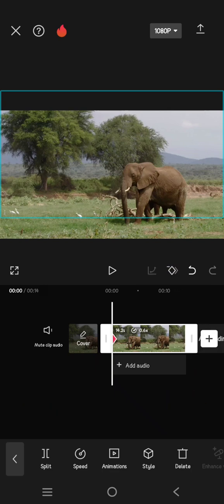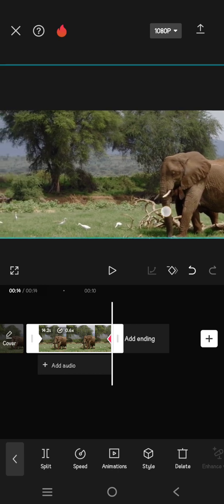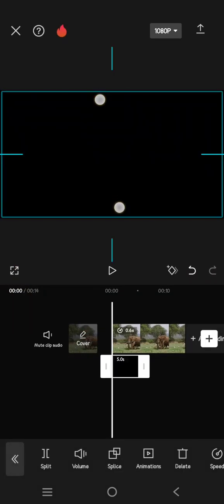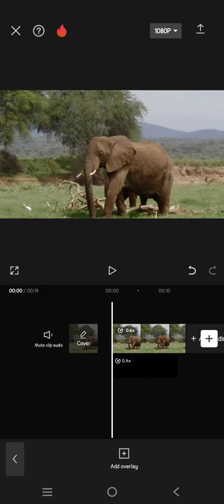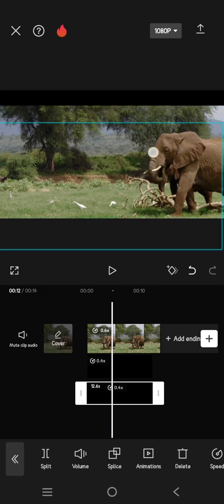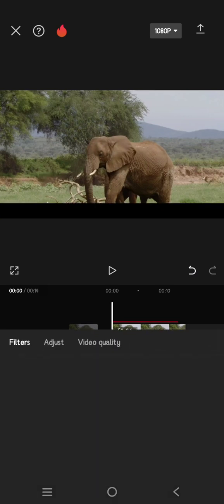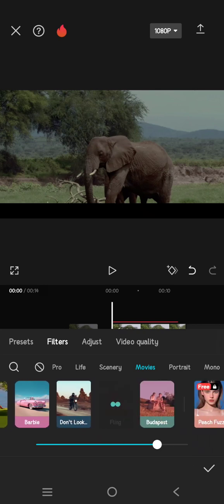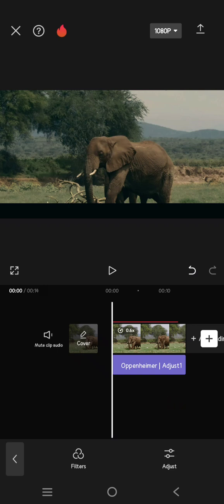[NEW UPDATE] How to Easily Transform Your Static Video into a Dynamic and Cinematic Video on CapCut?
This is how you can turn a boring video into a dynamic & cinematic one using CapCut